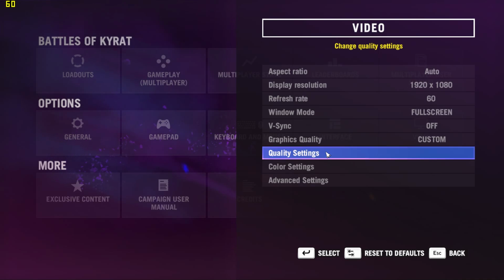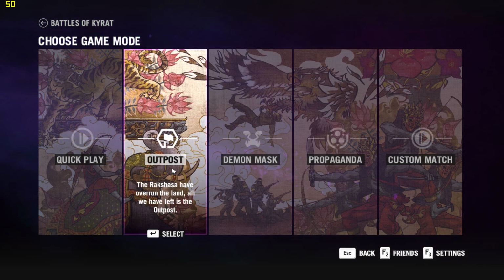Far Cry 4 Multiplayer Stuck In A Loading Screen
This seems familiar